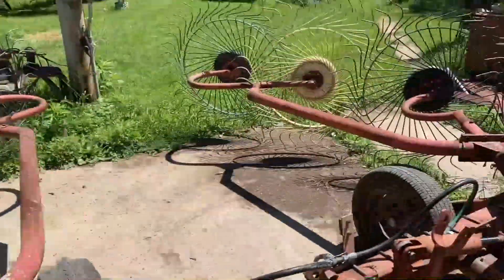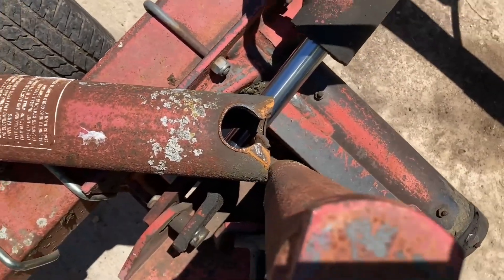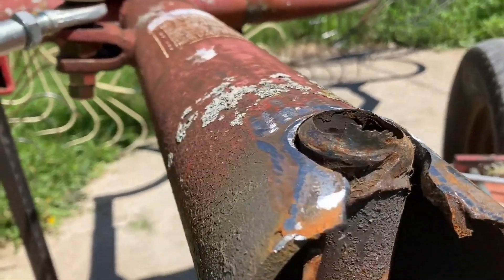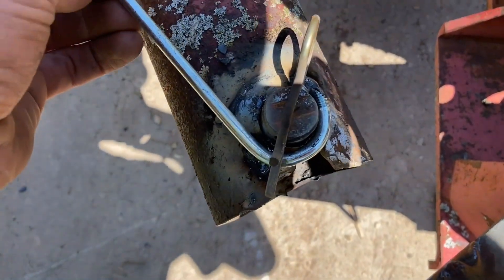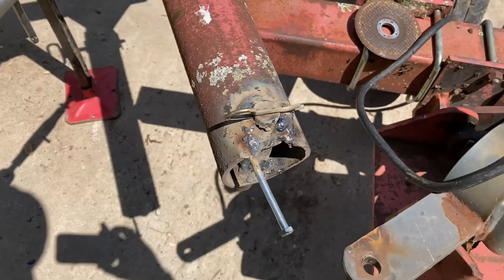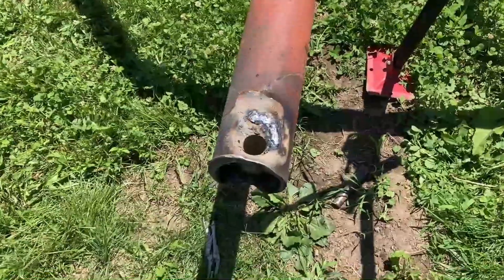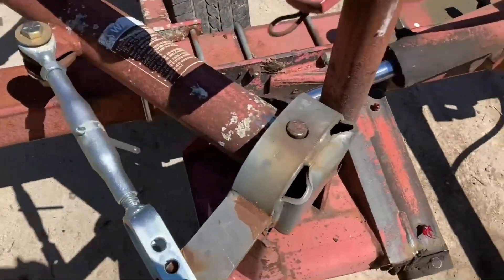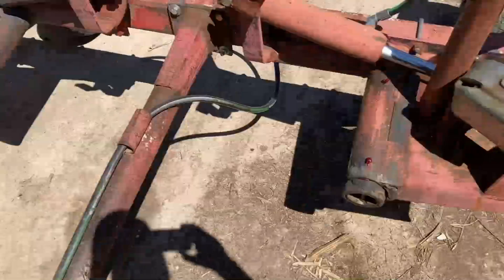Welding up the Gehl Wheel Rake on the Wisconsin Dairy Farm